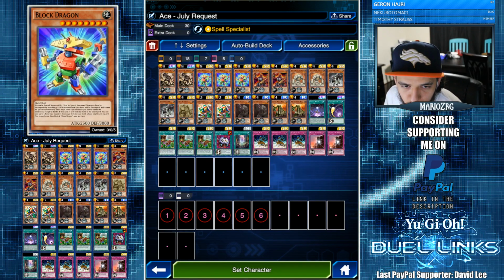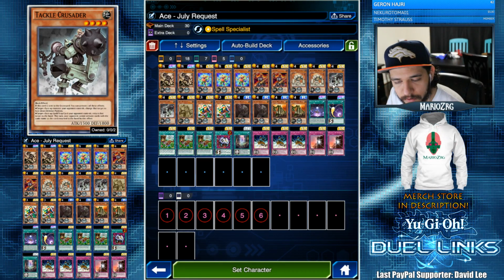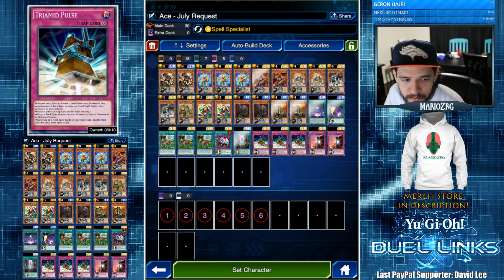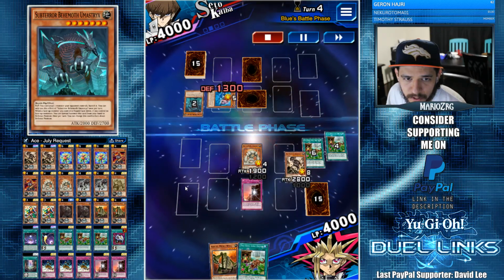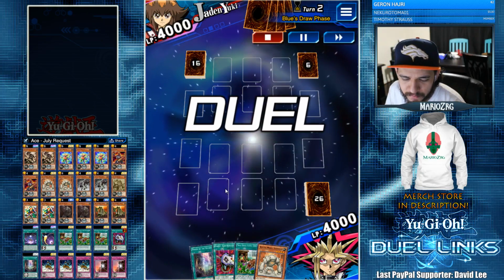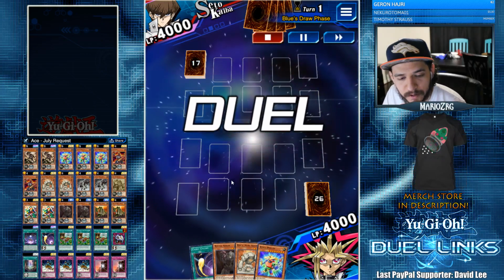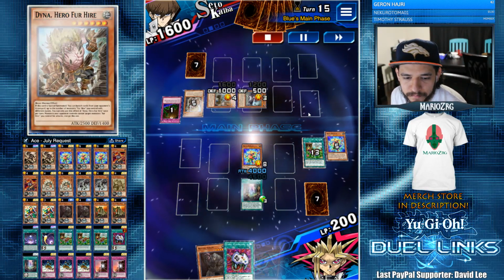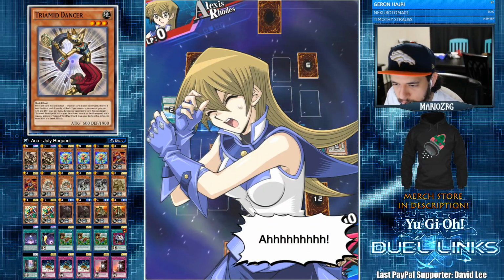Duel Links - Rock-Hard Monster Deck!